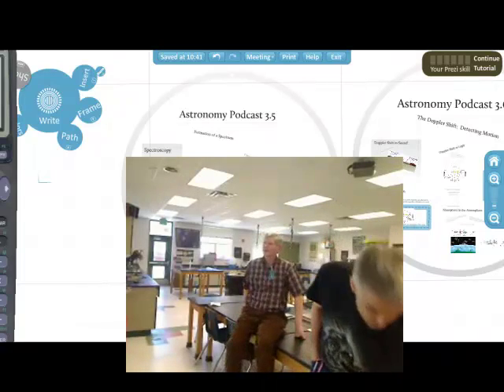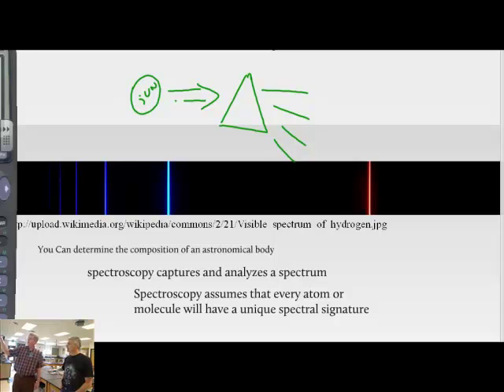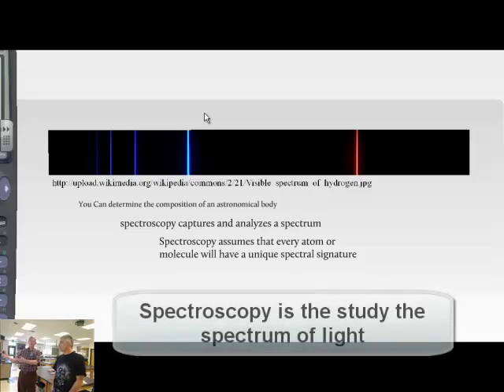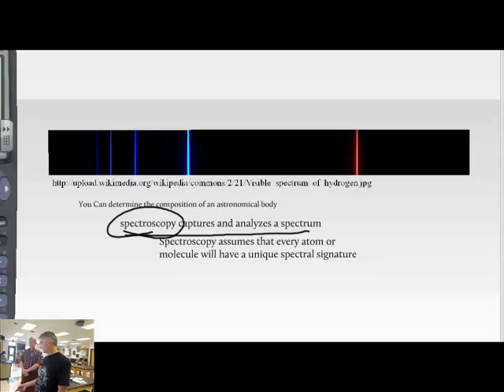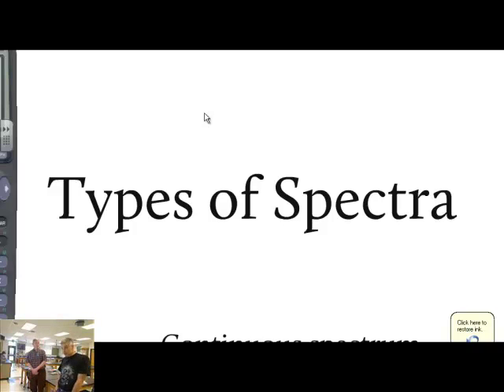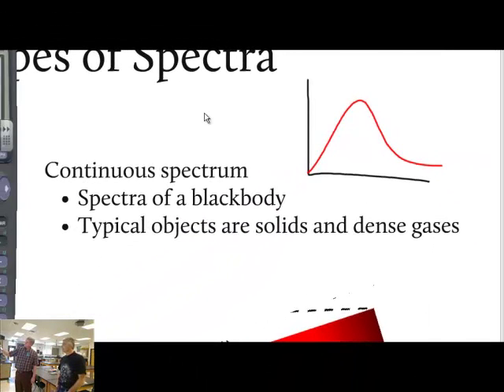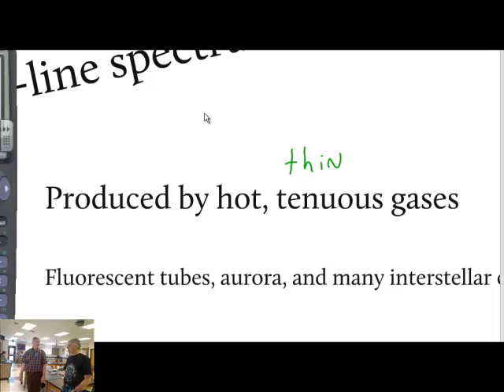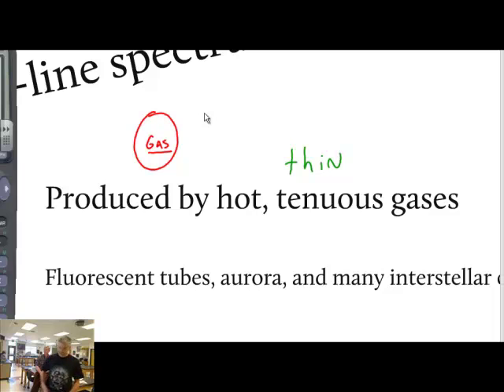The Origin of Light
Join Dr. Ken Boyer and Jonathan Bergmann as they continue their astronomy series: